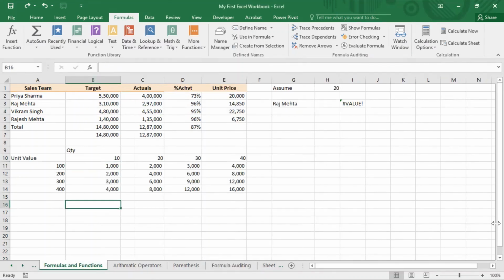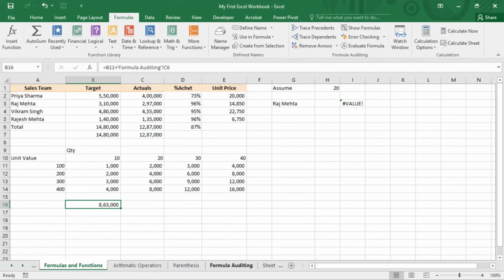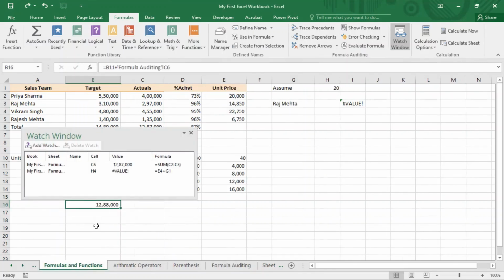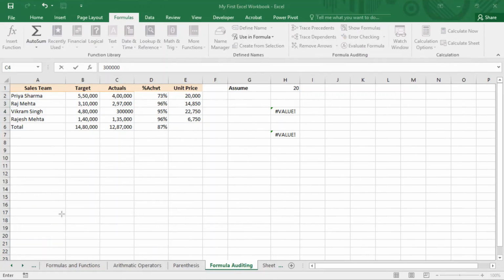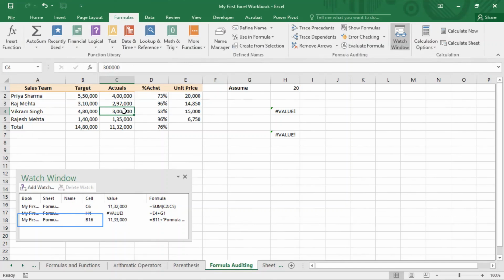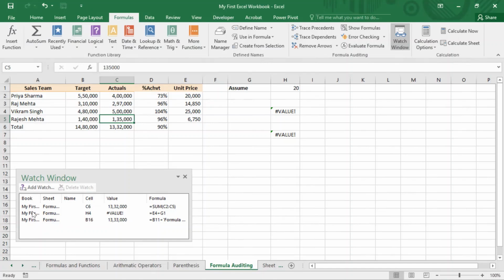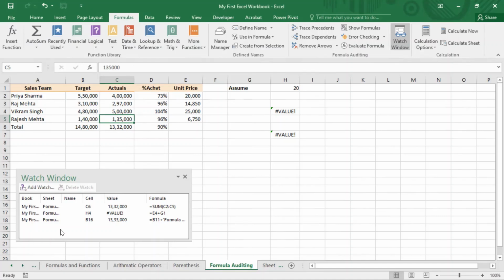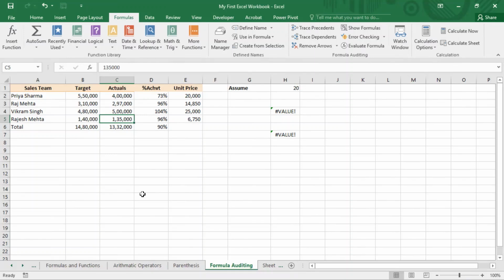EXCEL - Formulas and Functions - Watch window